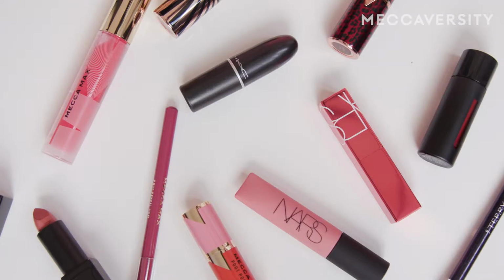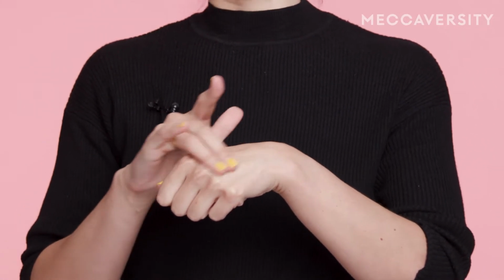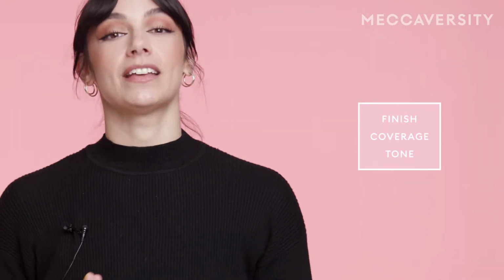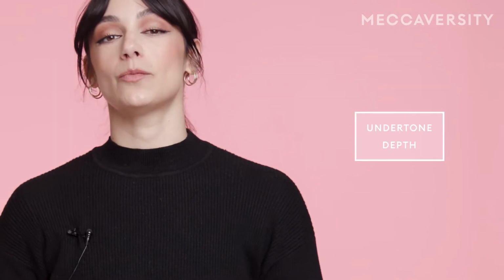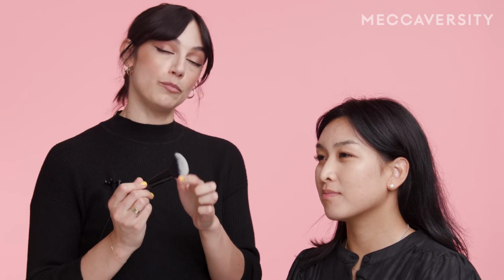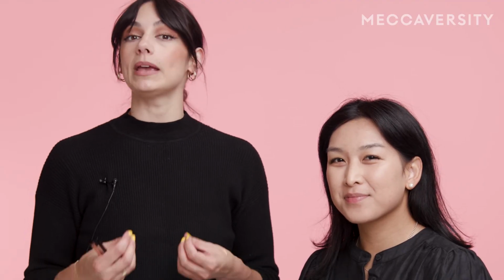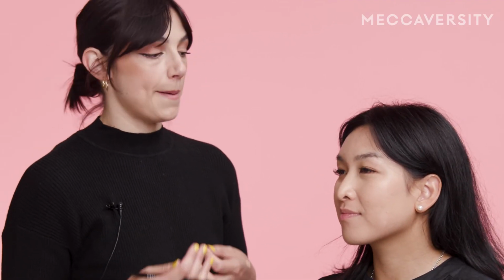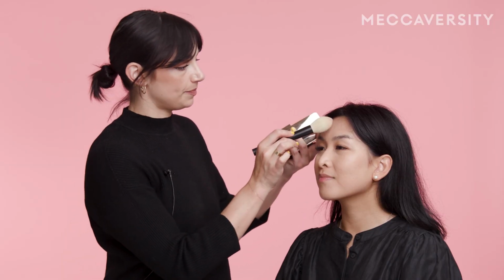How to Apply Foundation & Concealer | MECCAversity Makeup Fundamentals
At MECCA, we’ve always been big believers in education.  What was once a way for our teams to hone and develop their skills, MECCAversity is here to revolutionise the way you – our beauty loving community – learn about beauty, and beyond!

Here, MECCA experts are joined by some of your favourite brands to deliver everything from beginner tutorials to advanced masterclasses that anyone can do – anytime, anywhere.

The fundamentals of makeup start with acing your base!

Ever wondered what primer actually does? The difference between dewy, matte and satin foundation? How to choose your foundation shade? Or how to apply your foundation and concealer so it looks flawless – and stays that way?

MECCAversity’s Hannah is here to decode it all! In this video, she shares her expert artistry tips on how to pick your primer, foundation, concealer and powder, plus the application tools and techniques you need to build a beautiful base that lasts.

What you’ll learn along the way:

1. How to use makeup primer to keep your base looking fresh for hours.

2. How to apply foundation for your desired level of coverage, and how to pick your perfect finish and shade.

3. How to apply concealer to cover breakouts, blemishes or dark circles – and how to use concealer as highlighter, too.

4. How to apply setting powder and pressed powder – and how to choose which powder to use.

Want to learn more and shop the products featured in this video? Head to The MECCA Memo.

Our MECCA experts love sharing their knowledge with you in-store. Visit them to continue your journey or shop online at MECCA.com!